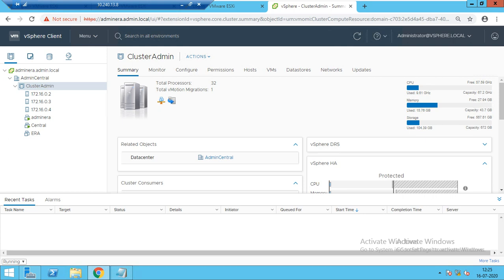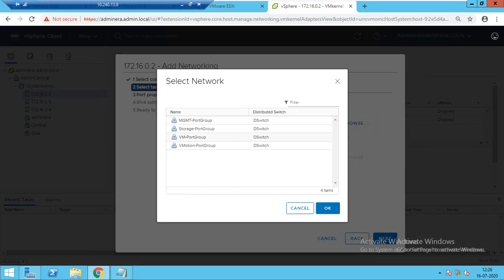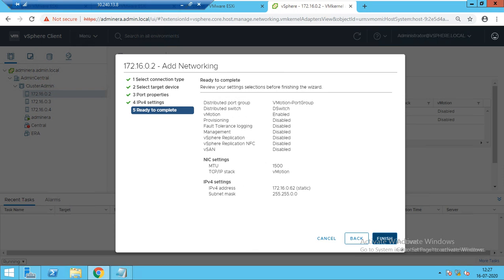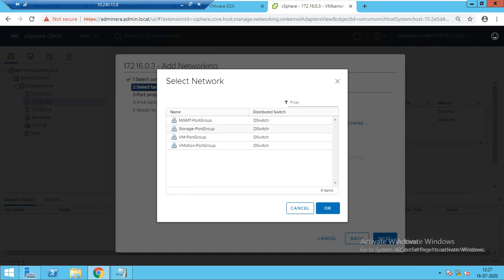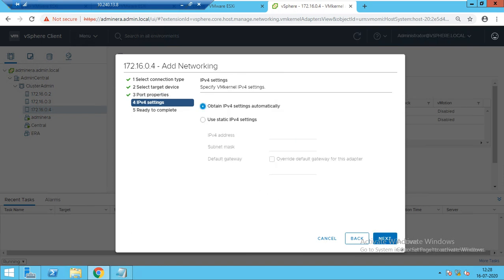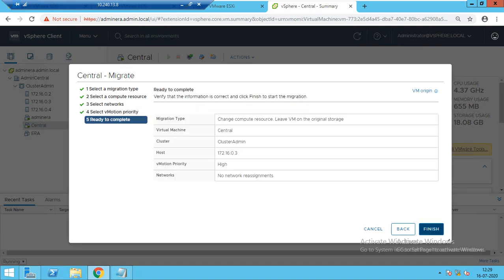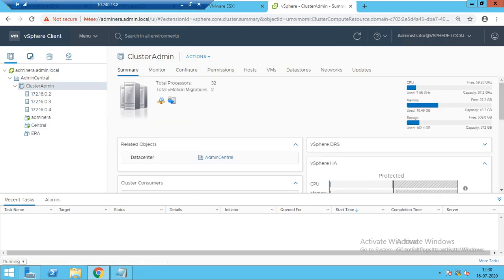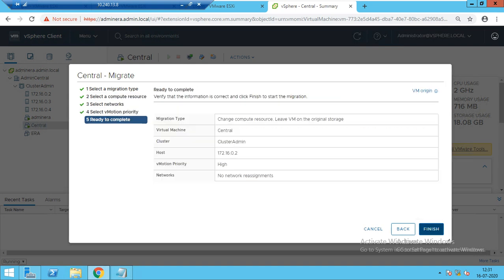Lec 8 How to Configure VMotion Network and Migrate Virtual Machine and Stoarge VMotion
Hello Guys,

In this Video I have show how to configure VMotion Network and how to Migrate Live Machine and Stoarge VMtion